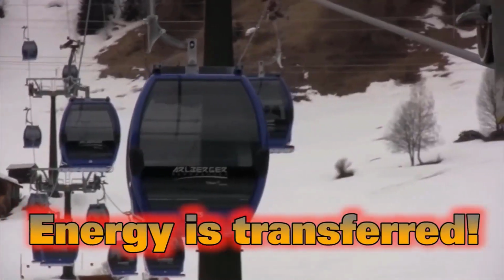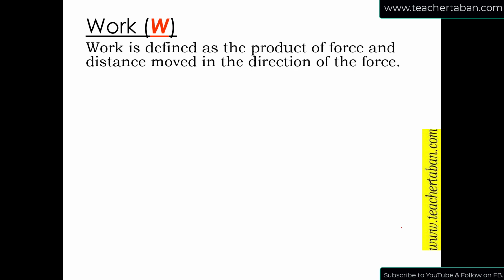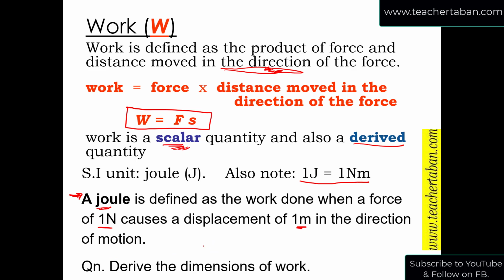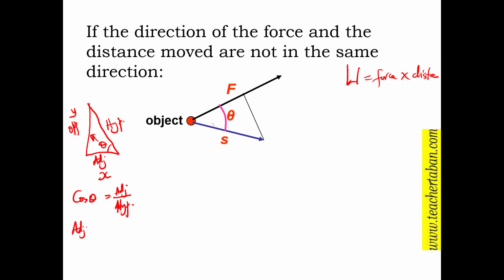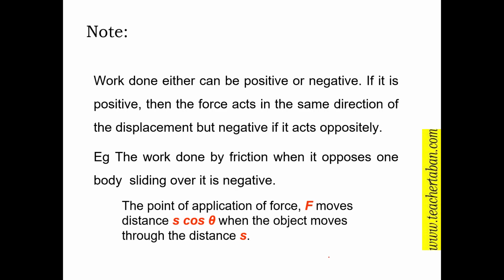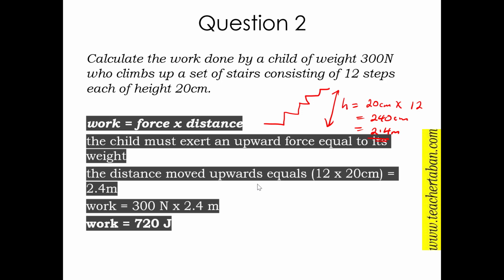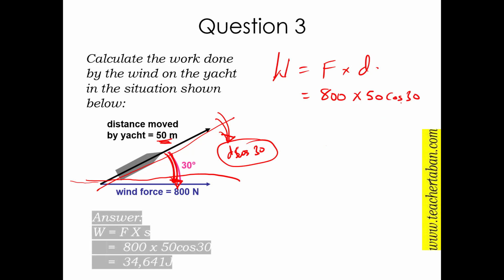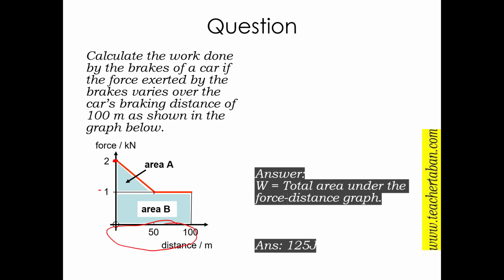work done A level physics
This is lesson 01 on work under work, energy and power. It is about introducing the concept of work done and its calculations.

1-on-1 and small group tutoring sessions are available. Lets get in touch.